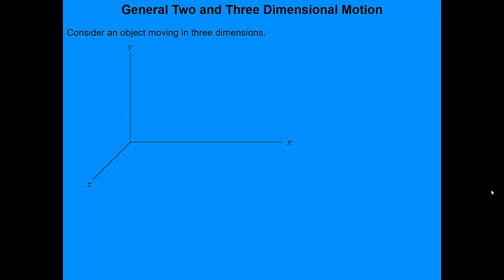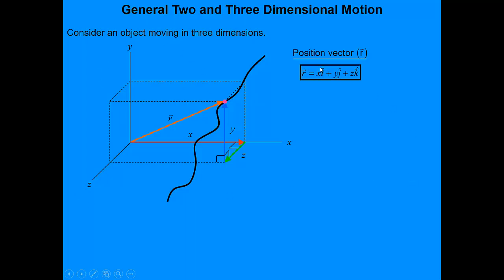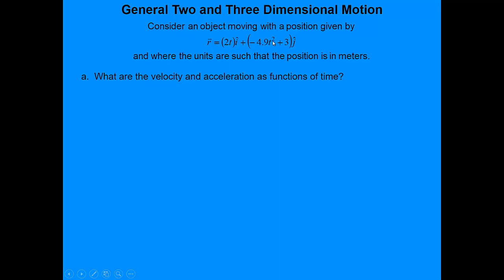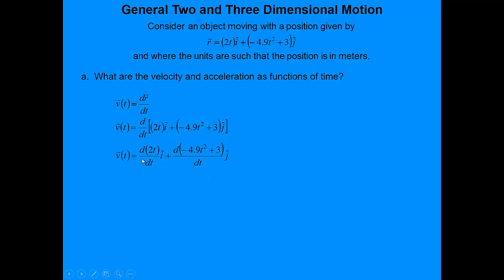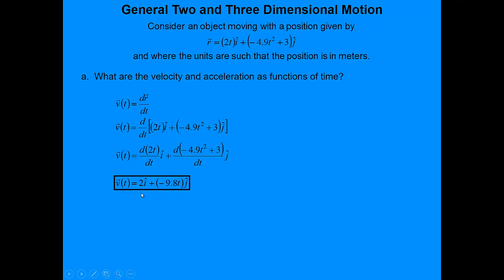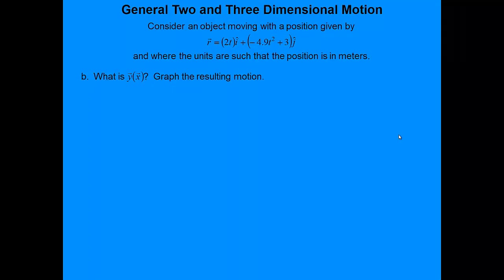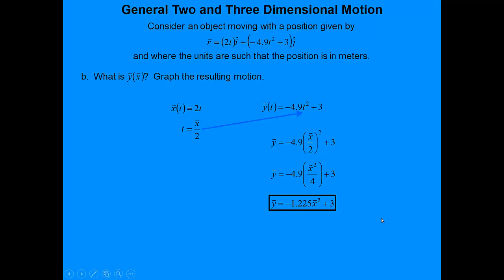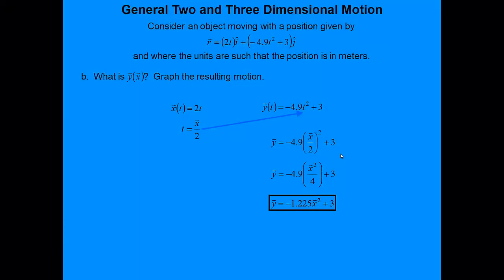General 2&3 D Motion